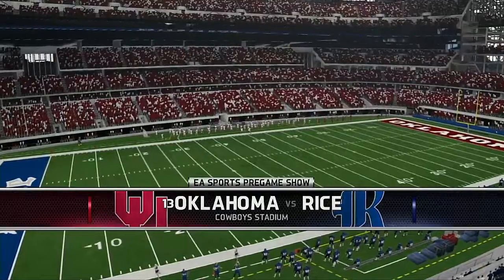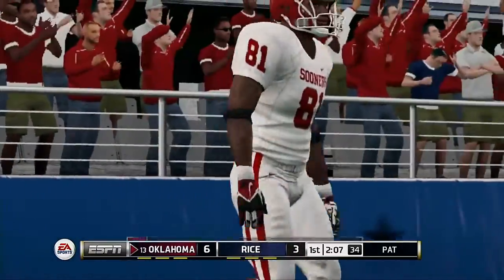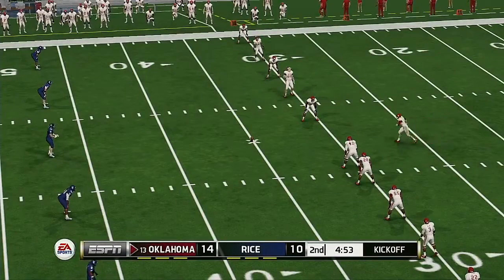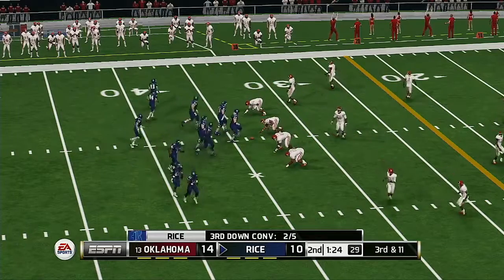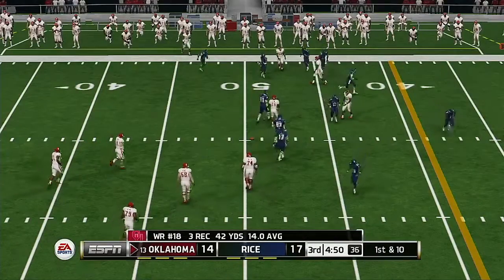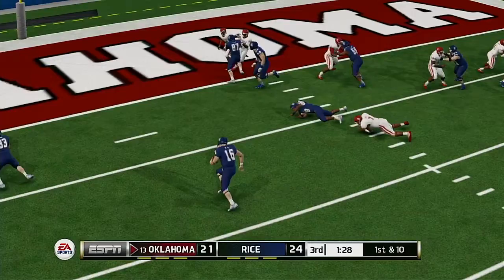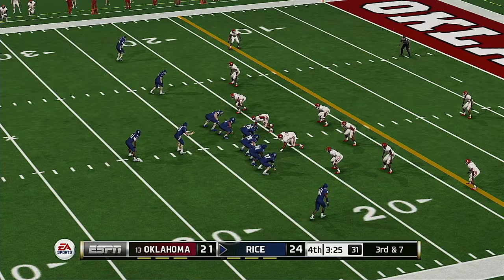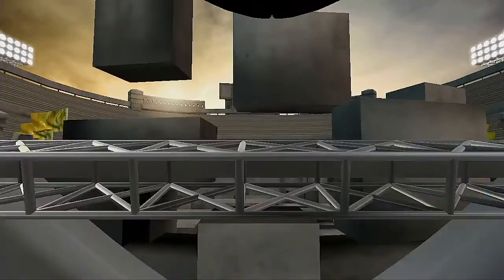2021 Big XVI Conference Championship Game Oklahoma VS Rice